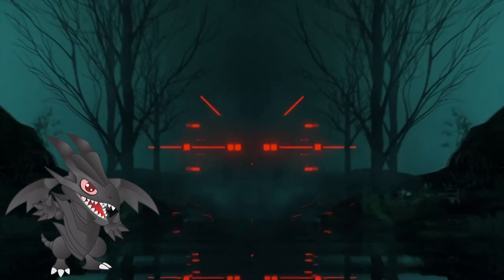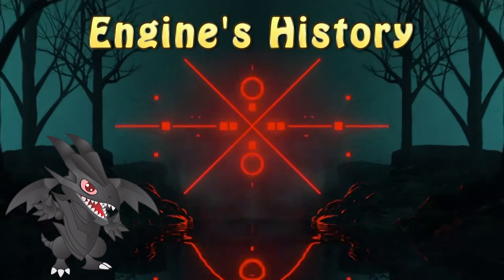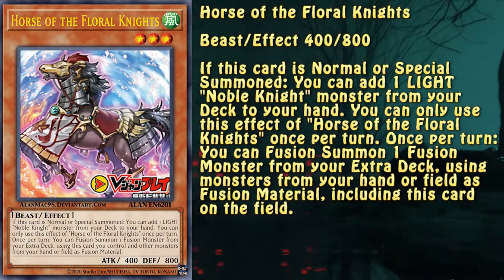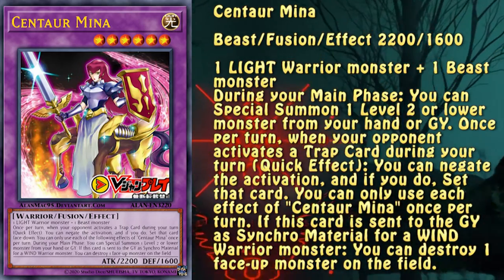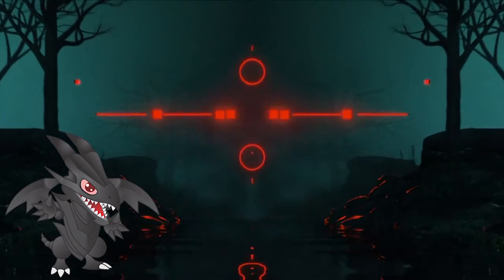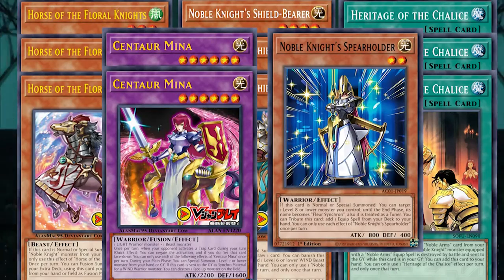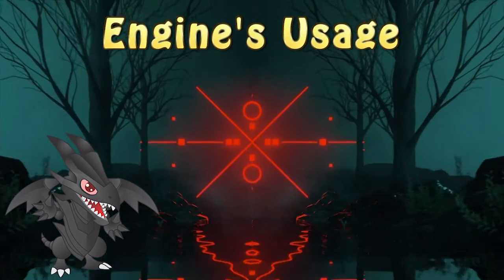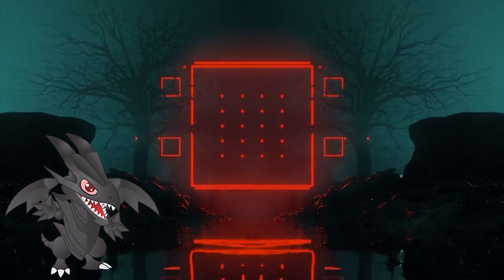Yu-Gi-Oh! Engineering #28 - Noble Knight Engine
Let all the power flow within you young knight! As we scour the flowery plains in order to find a away to SYNCHRO SUMMON!